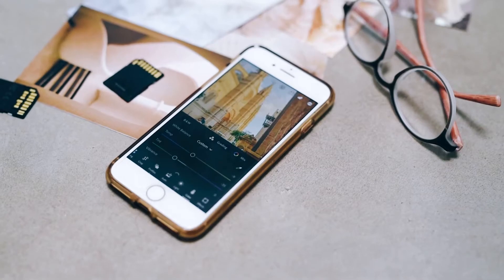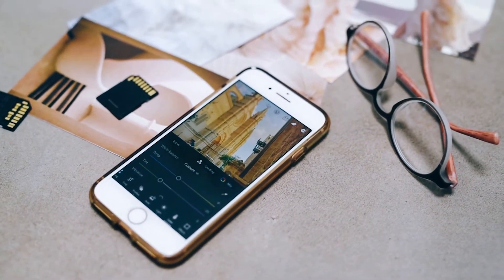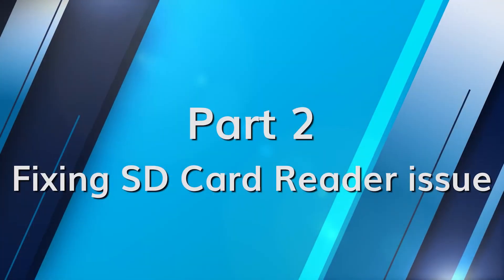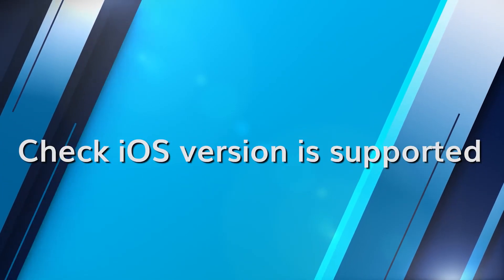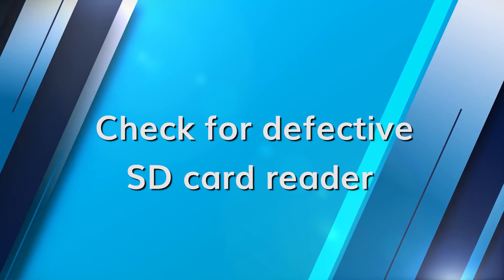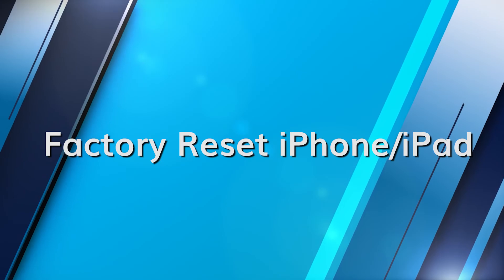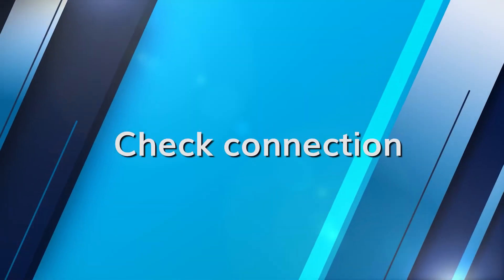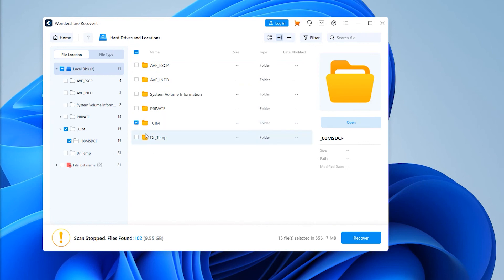How to Fix iPhone or iPad SD Card Reader Not Working [7 Solutions]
Experiencing issues with your iPhone or iPad SD card reader? In this comprehensive guide, we'll walk you through practical steps to resolve the problem swiftly. Recover directly More text tutorial

Timestamps:
0:00 Intro
0:35 The Reasons for iPad or iPhone SD card reader not working issue
2:54 How to Fix iPhone/iPad SD Card Reader Not Working
2:57 Solution 1: Check if your iPhone or iPad model and iOS version are supported
3:30 Solution 2: Verify if your SD card is supported
3:59 Solution 3: Check if the SD card reader is defective
4:25 Solution 4: Ensure picture files are in the correct folder
4:50 Solution 5: Factory reset your iPhone or iPad
5:16 Solution 6: Format SD card to FAT32
5:49 Solution 7: Ensure proper connection
6:10 How to Recover Data If It's the Fault of A Corrupt SD Card

SD card reader for iPhone and iPhone SD card reader are essential tools for seamless data transfer. However, compatibility issues can arise. We'll guide you on checking your device's model and iOS version for compatibility. If your SD card isn't recognized, we'll show you how to confirm if it's supported.

In some cases, the reader itself might be the culprit. Learn how to identify a defective reader and what steps to take next. Ensuring your picture files are in the correct folder is another crucial troubleshooting step. If all else fails, a factory reset or formatting your SD card to FAT32 might be the solution.

But what if you've lost data in the process? No worries! Discover how to recover unsaved or lost data with Recoverit. We'll take you through each step, ensuring you retrieve your valuable files safely.

Like this video if you found it helpful, and drop a comment if you have any questions or need assistance with another topic.